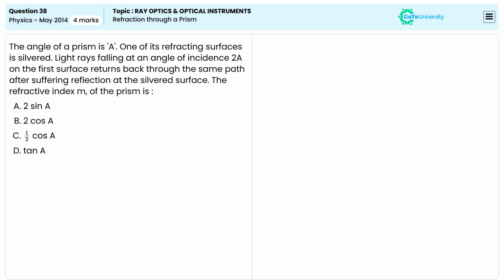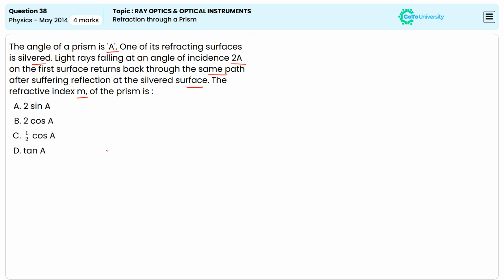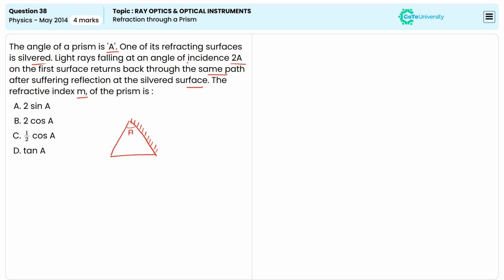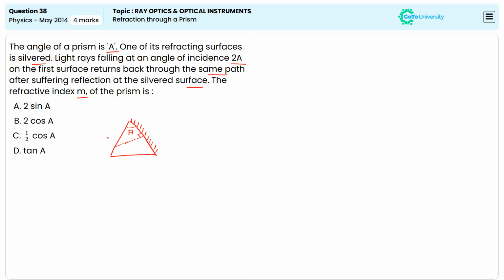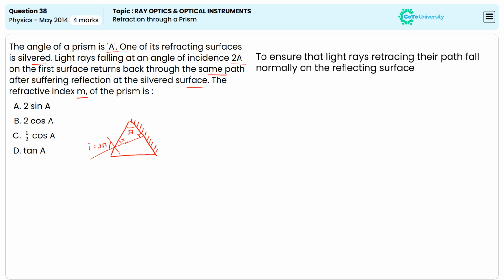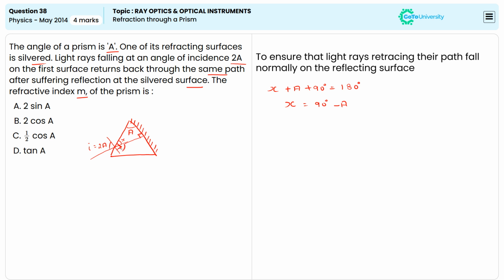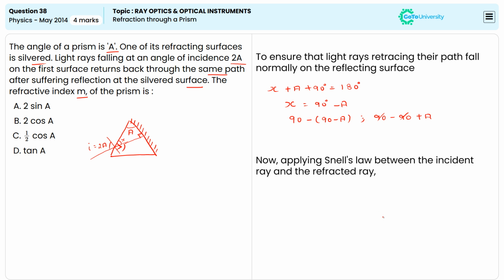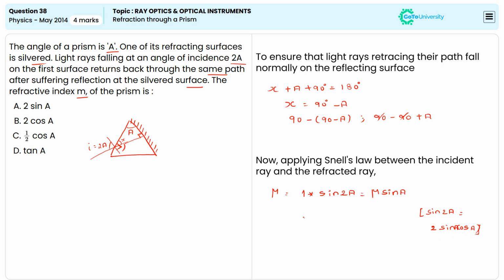Explaining Refraction and Dispersion through a Prism - Q38 NEET Physics May 2014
Topic Name: [RAY OPTICS & OPTICAL INSTRUMENTS] | [Refraction through a Prism] | [Practice Test]